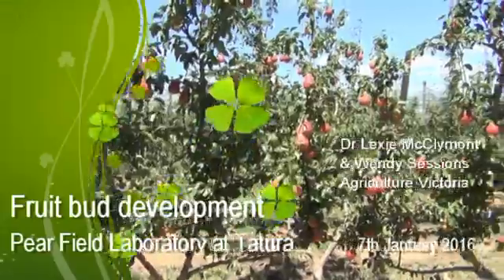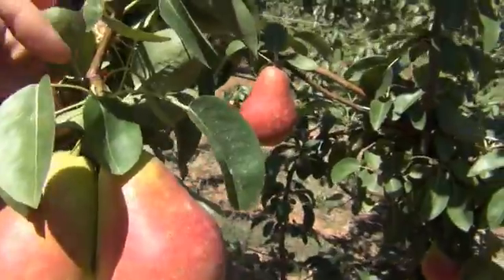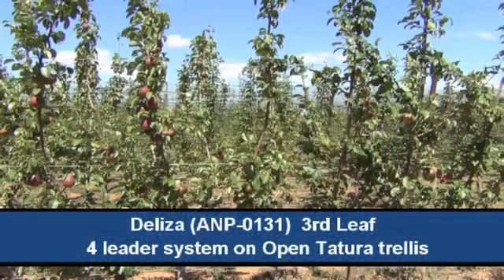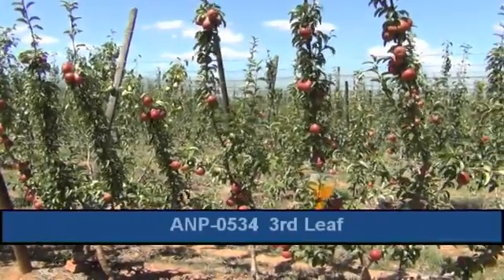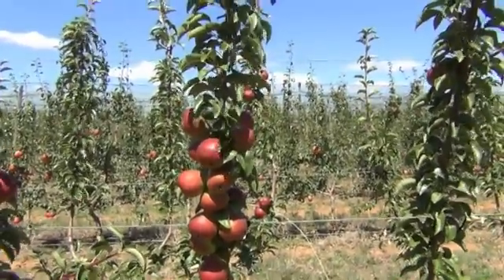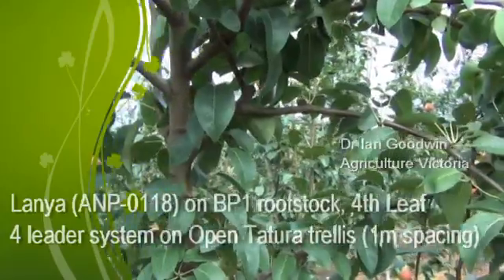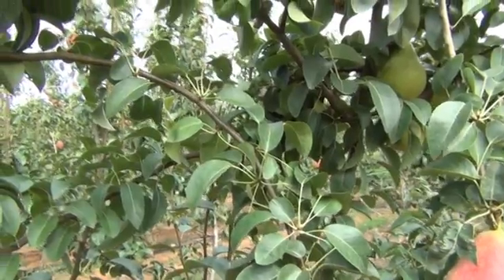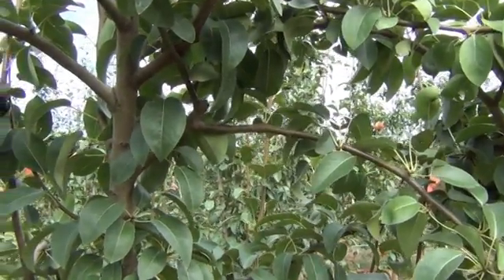Discussion on fruit bud development at the Tatura Pear Field Lab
Dr Lexie McClymont and Dr Ian discuss fruit bud development at the Tatura Pear Field Laboratory January 2016